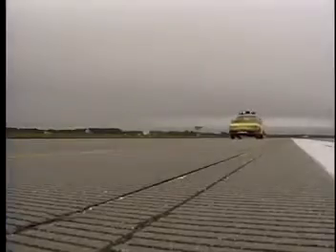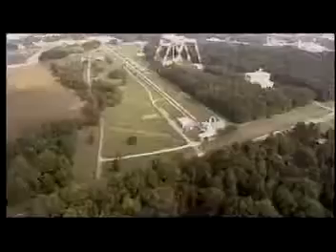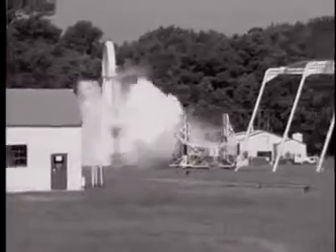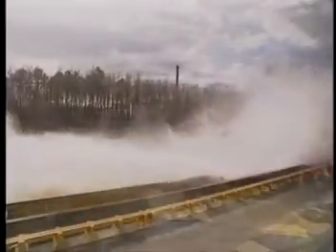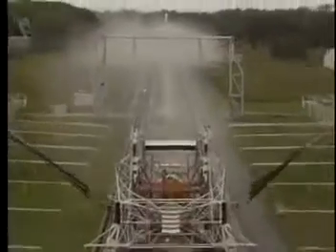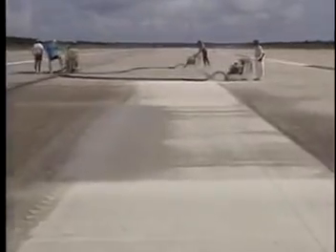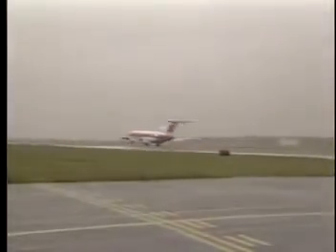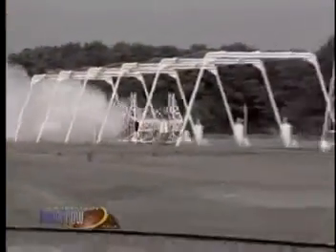NASA Destination Tomorrow DT4 ALDF